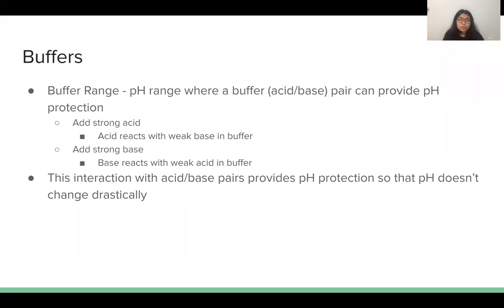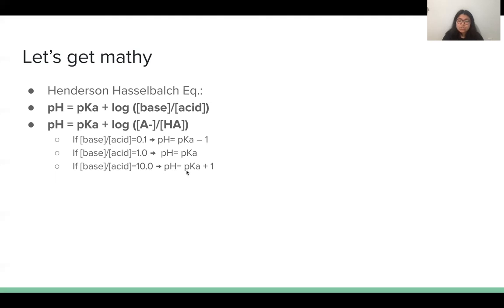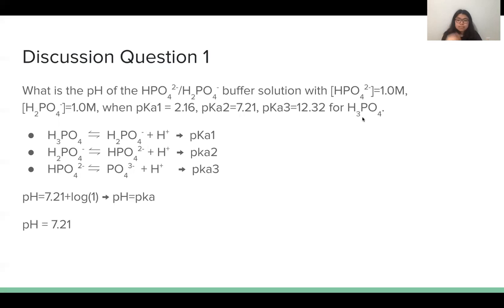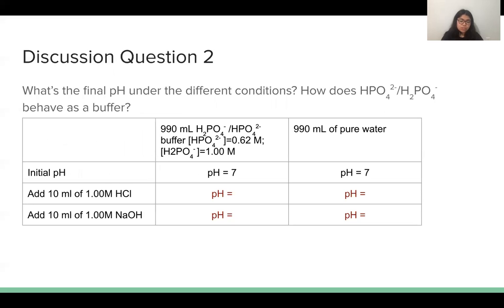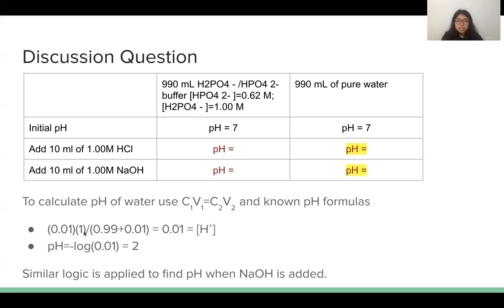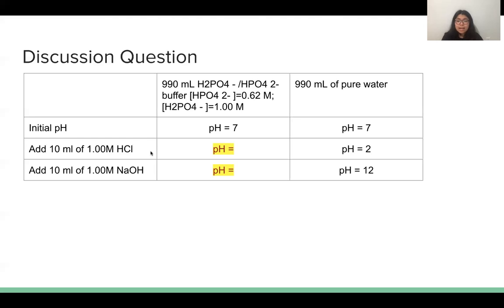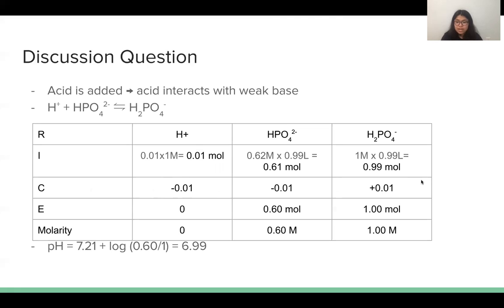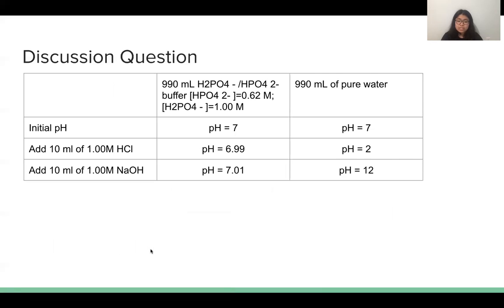Chem001C Week 6 Video 1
Hello everyone!!
In this video, Samantha talks about Acids and Bases. Please, drop by to office hours if you have any questions regarding the video or the worksheets.